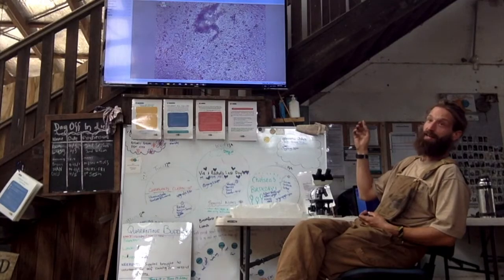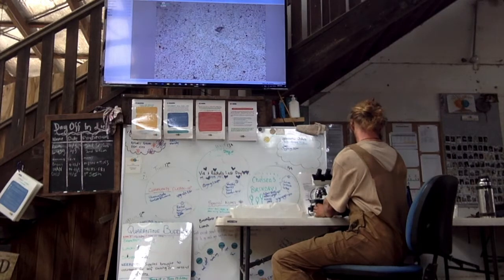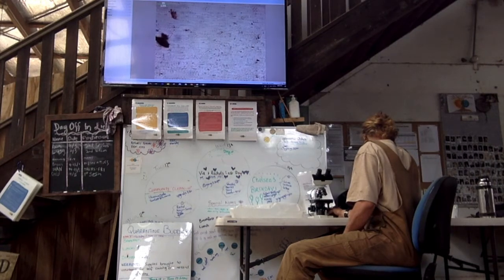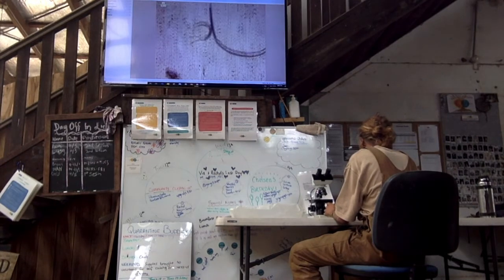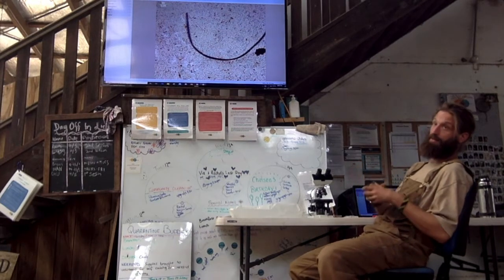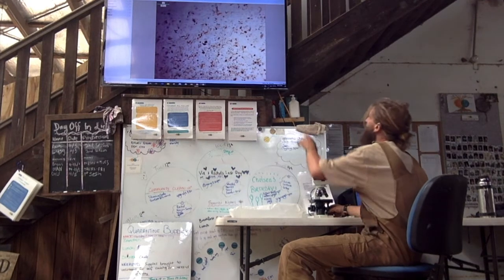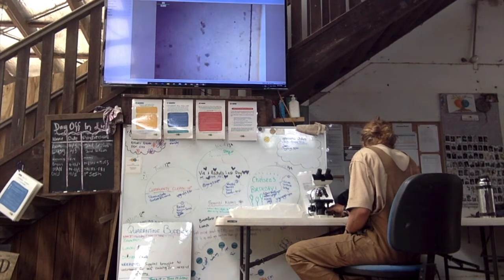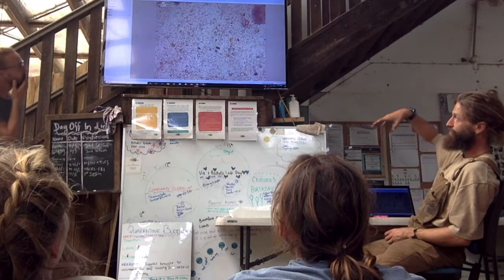Conscious Class room, Soil Biology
Learn about soil biology from Byron & Greta at Conscious Ground Organics